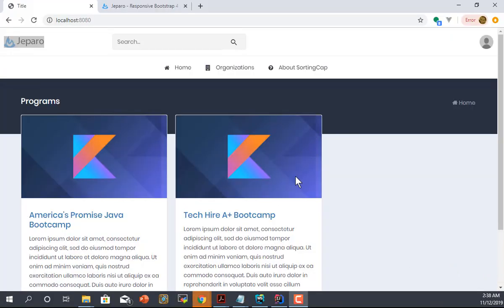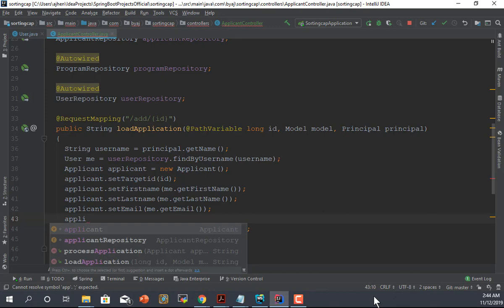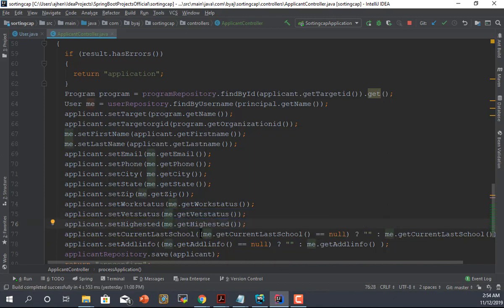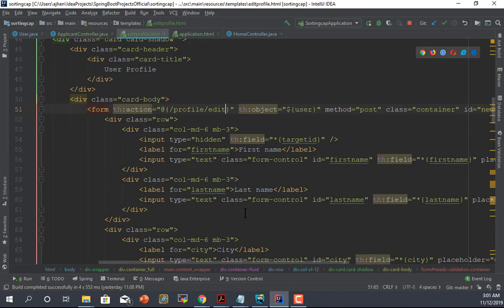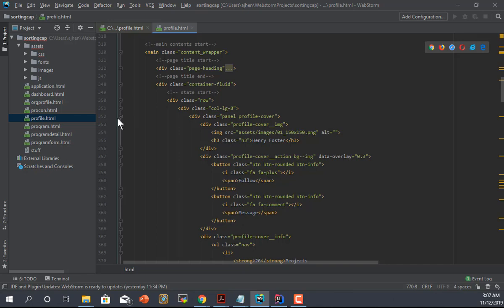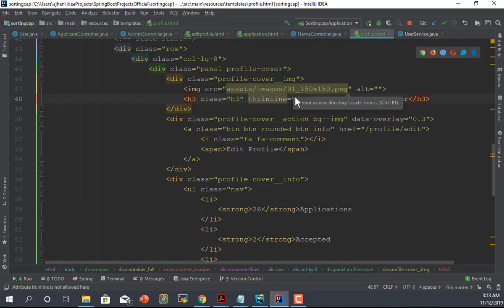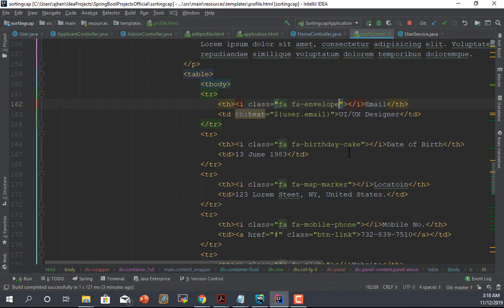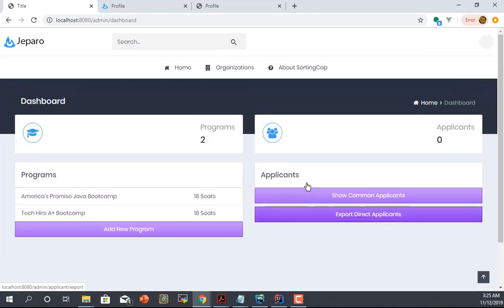Sorting Cap Walkthrough Part XVIII